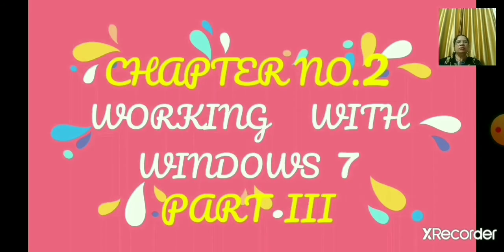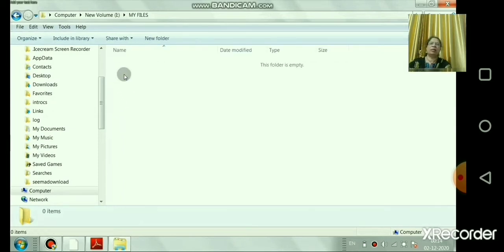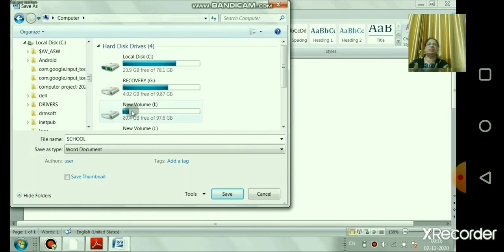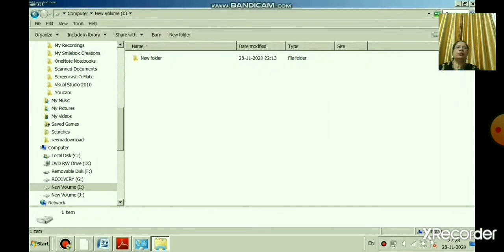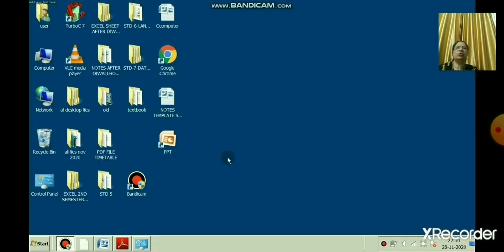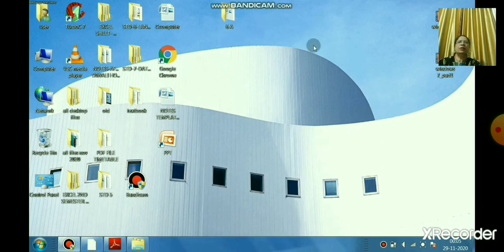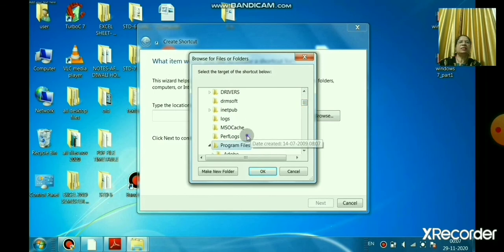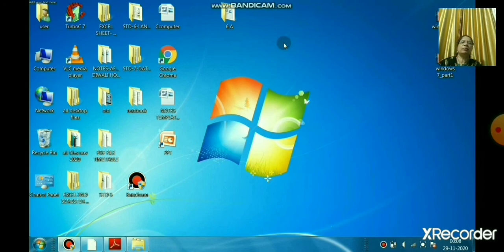Class_5_Computer_Chap_2_Working With Windows7_Part-3_21December_2020